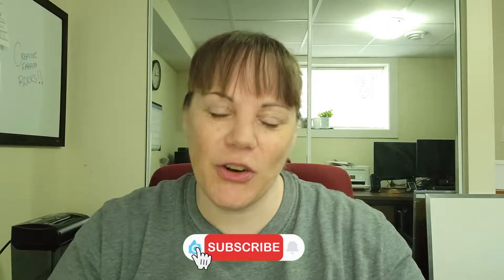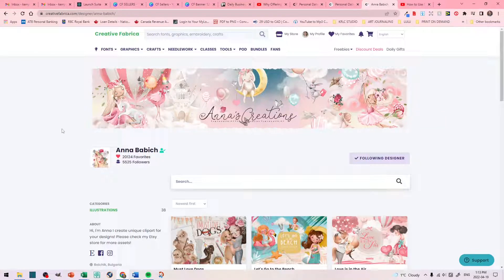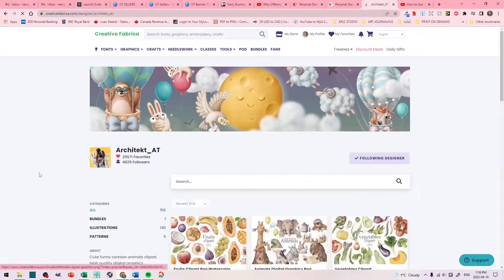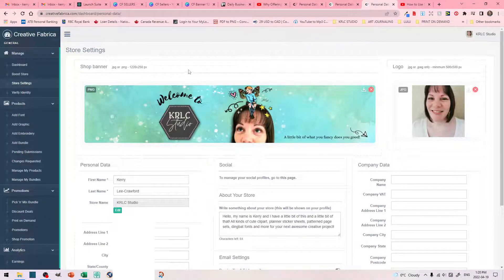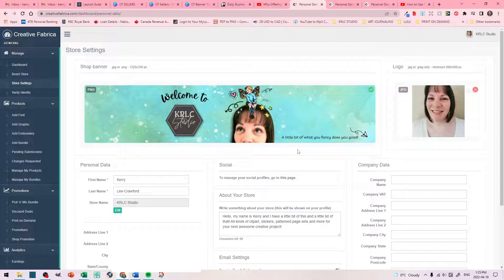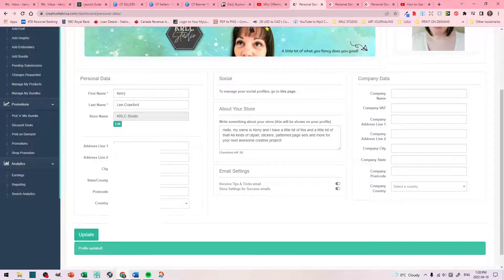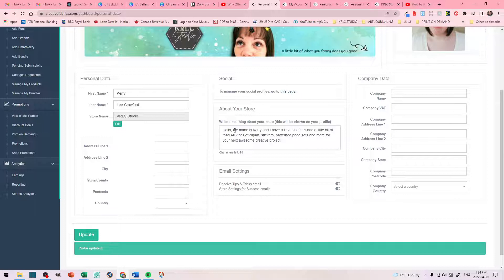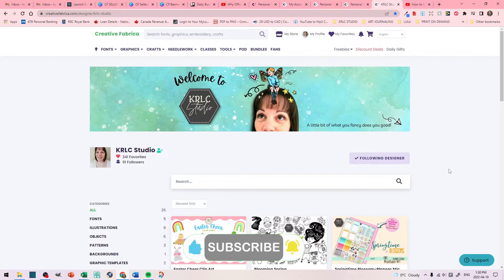DESIGNER DASHBOARD – Uploading your store banner, logo and info on Creative Fabrica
Glad you’re here! Today’s quick tutorial is all about uploading your store banner, logo and store information. I want to help you get set up right away after you’ve been approved to be a seller on Creative Fabrica! I hope today’s video will do just that!

I’m Kerry and I create tutorials and how-to videos for digital artist who wish to sell their work on Creative Fabrica.

ALSO…if you’d like to see a specific tutorial that will help you as a seller on Creative Fabrica, then drop me a comment and I’ll see what I can do!